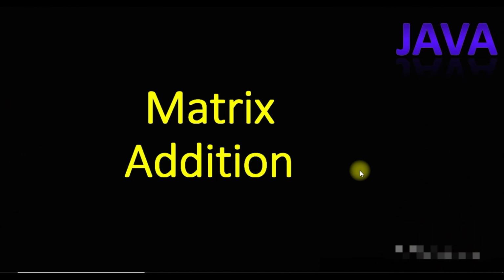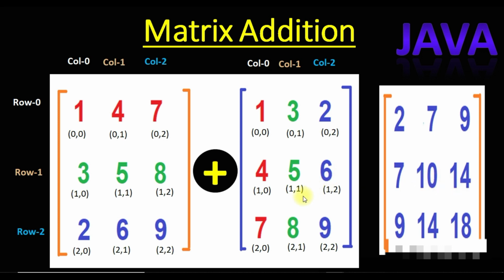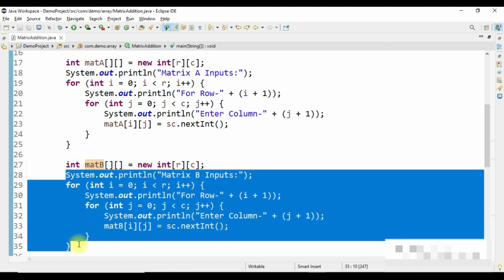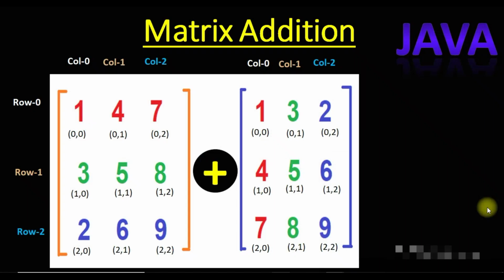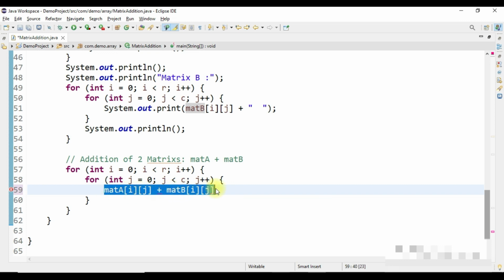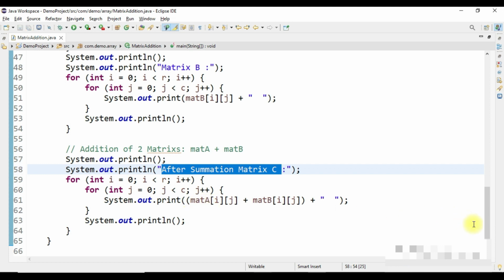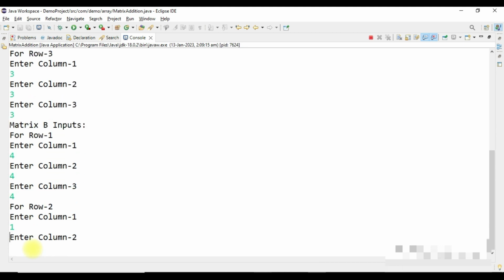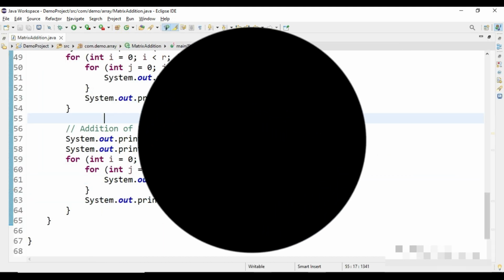How to Create Matrix Addition in Java | Class#70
Details:
How to Create Matrix Addition in Java